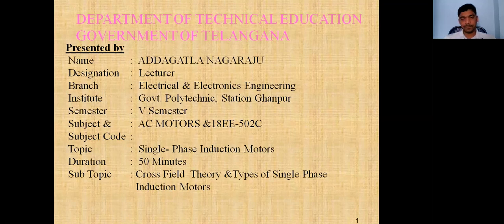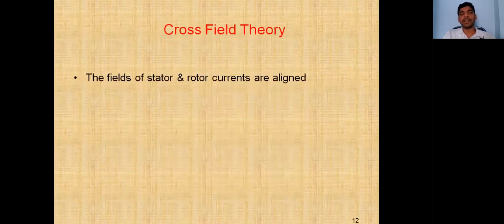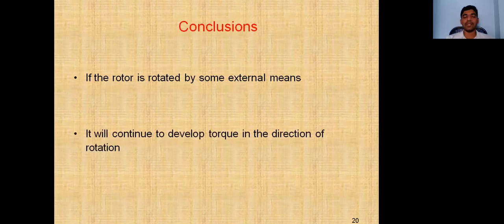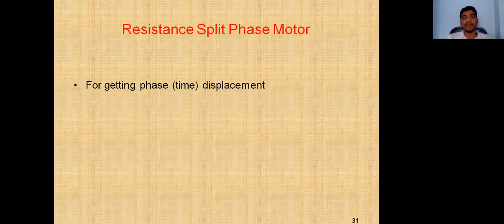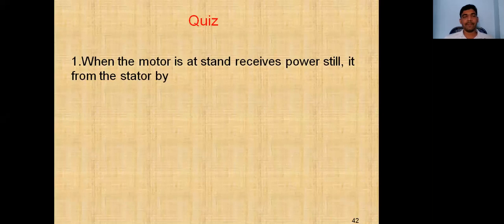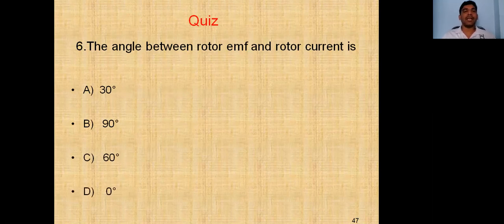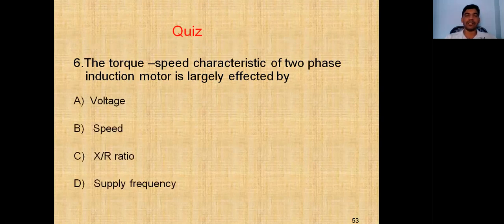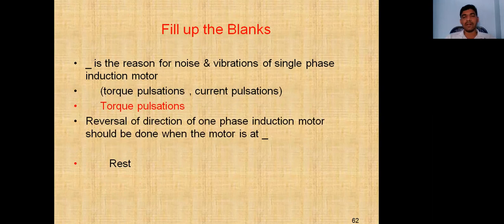Single- Phase Induction Motors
Cross Field  Theory &Types of Single Phase  Induction Motors